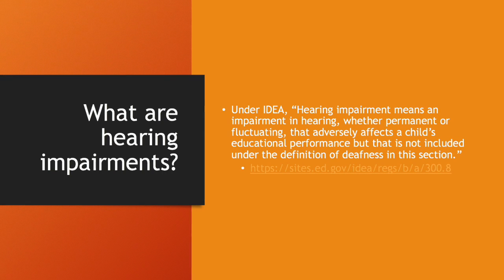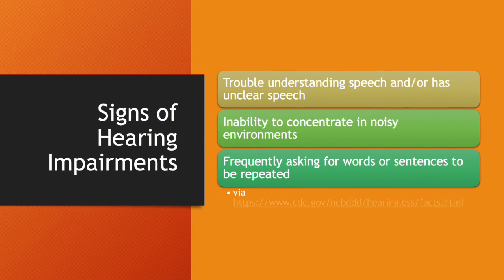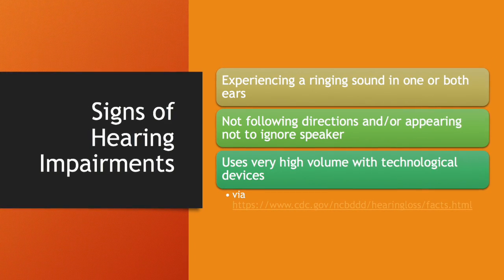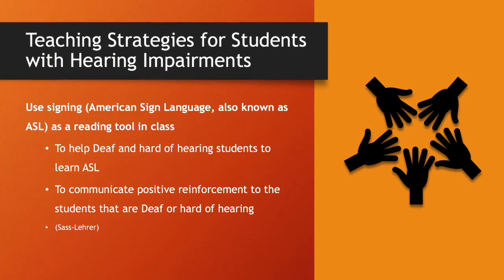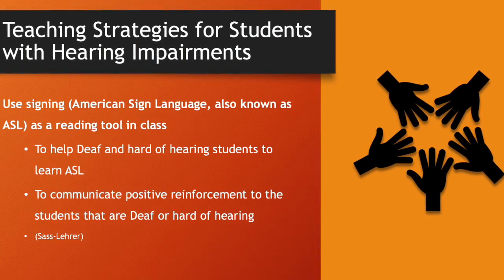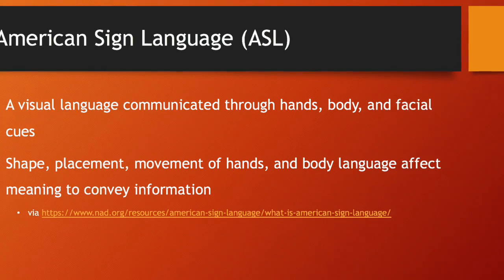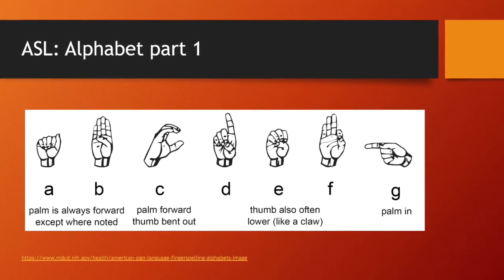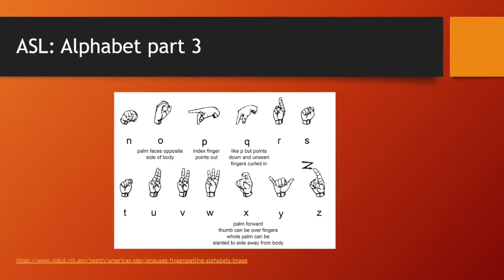Jones_Jessica_LAI 537_disability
This video is about Jones_Jessica_LAI 537_disability